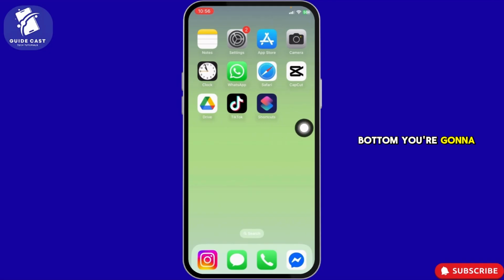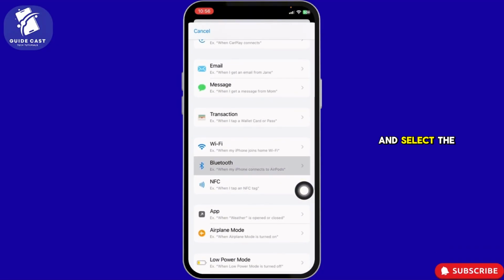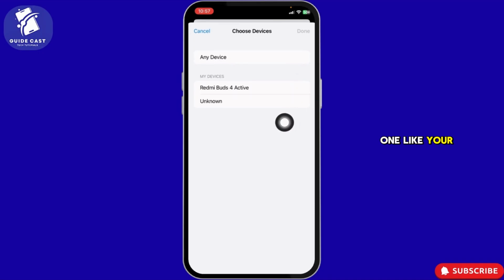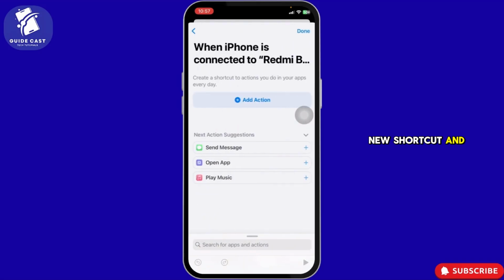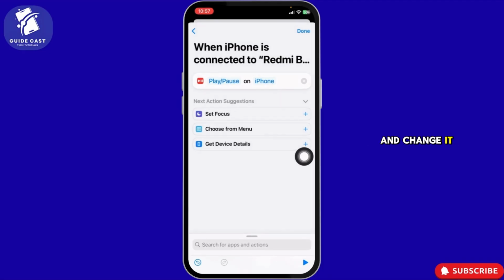How to Stop iPhone Auto Play Music When It Connects (2025) | Easy Fix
Does your iPhone automatically start playing music when it connects to your car, AirPods, or Bluetooth speaker?  It’s annoying — but you can stop it! In this quick 2025 guide, I’ll show you how to stop iPhone autoplay music easily with simple settings.

Timestamps:
00:00 – Intro:
00:10 – Step 1: Turn off autoplay in Apple Music

In this video, you’ll learn:

 How to stop iPhone from auto-playing music when connected to Bluetooth

 How to disable autoplay in Apple Music and CarPlay

 The best way to control audio behavior on iOS 18+

 Bonus: Tips to prevent autoplay on AirPods and speakers

Updated for iOS 18 (2025) — this guide helps you take full control of your music playback and avoid unwanted tunes every time you connect!